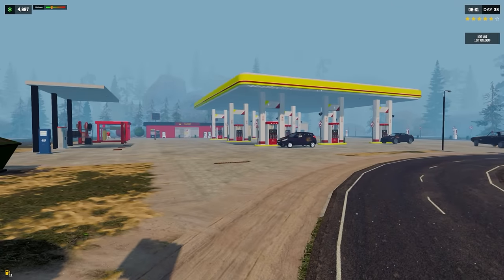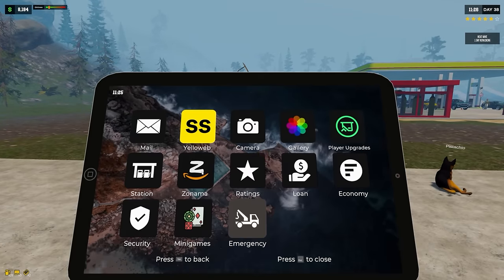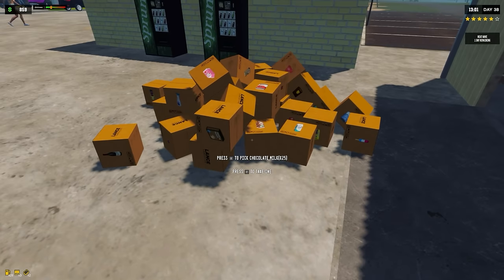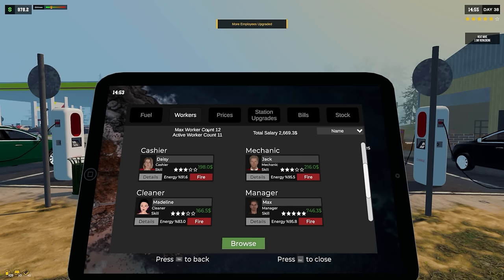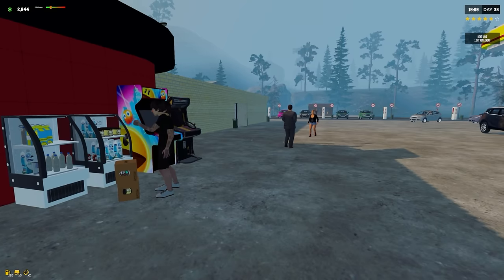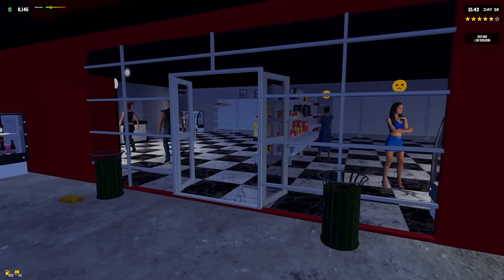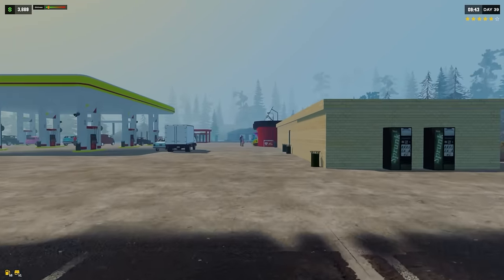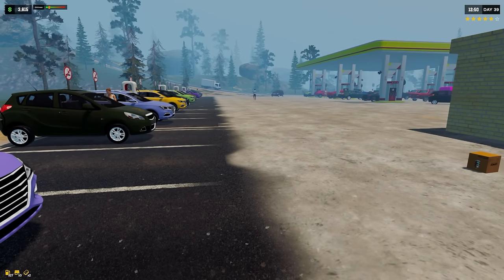Starting The ARCADE ?! Pumping Simulator 2 NEW UPDATE [E9]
A gas station management game, start by selling a car to raise funds and invest in an abandoned plot of land. Build, expand, and upgrade your gas station, diversify services, customize and manage time efficiently during peak hours. And maybe you will become rich!